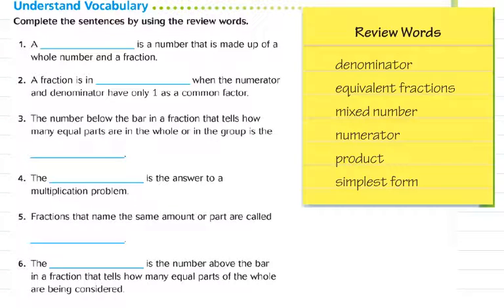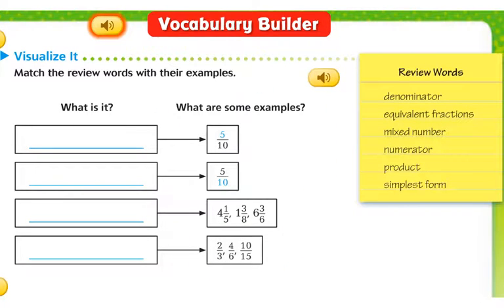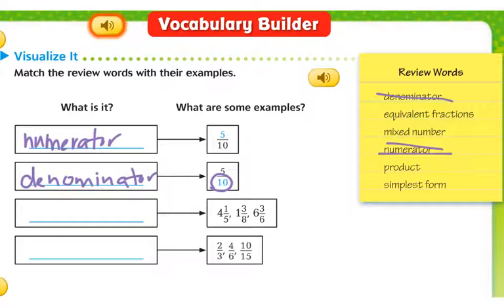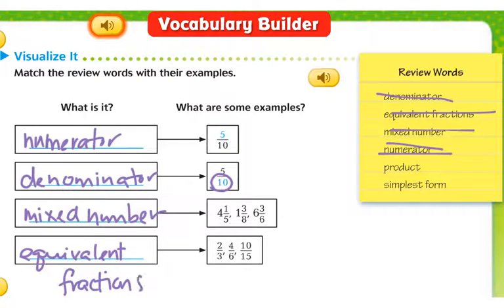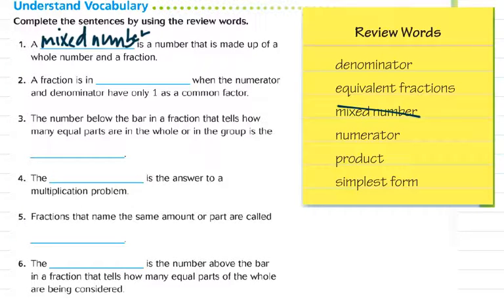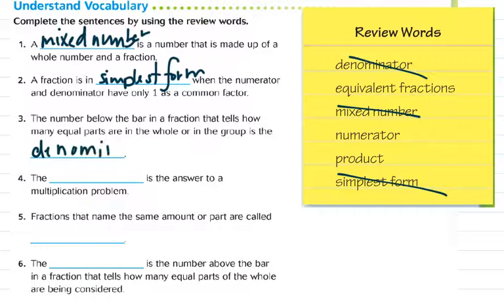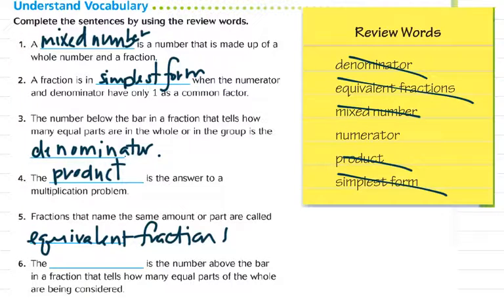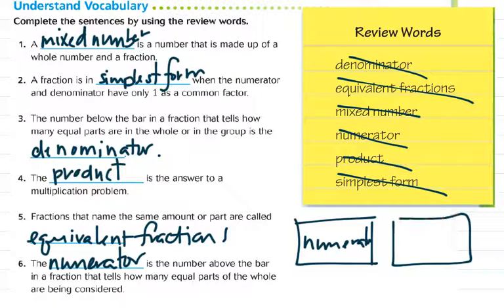Chapter 7 Vocabulary Builder